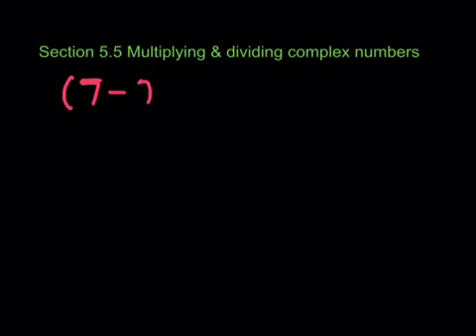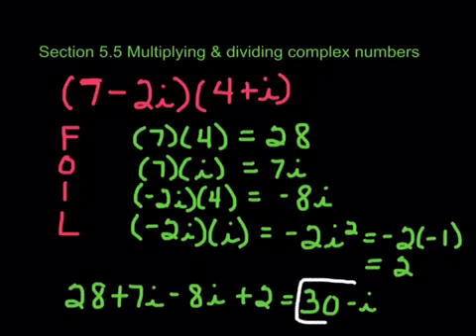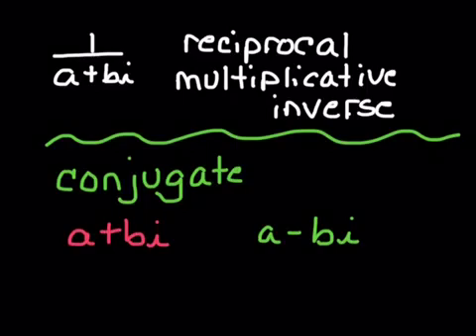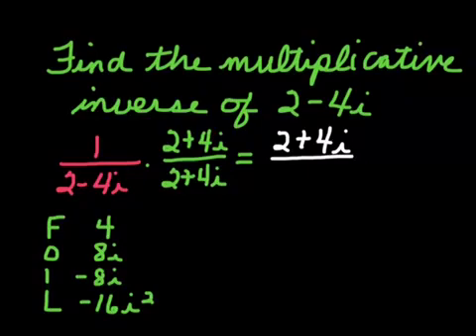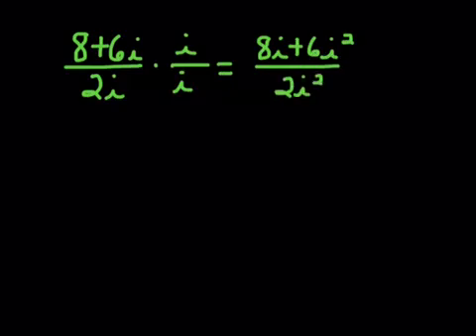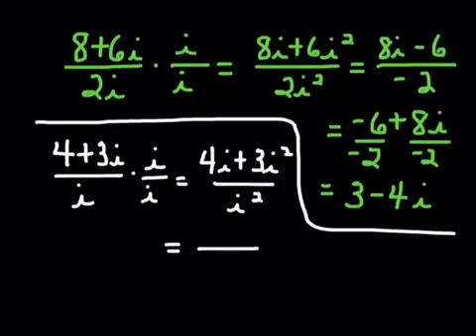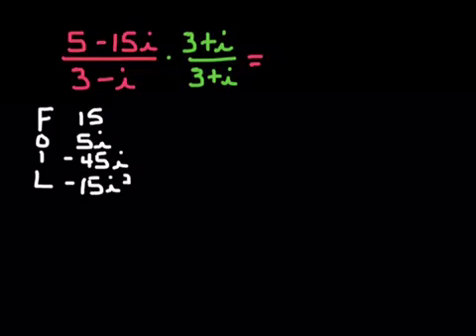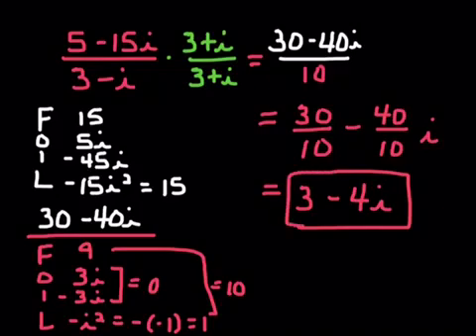Algebra 2: Multiplying & dividing complex numbers